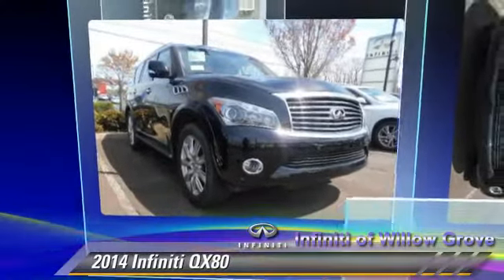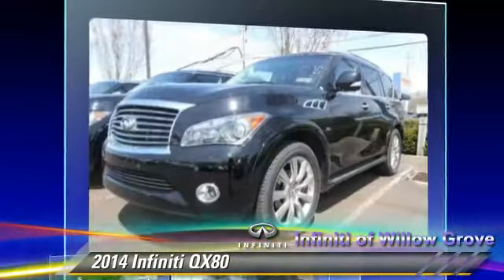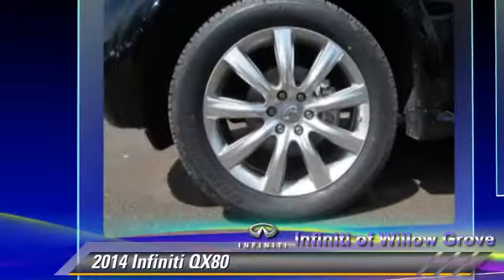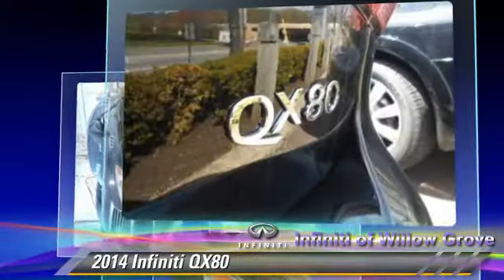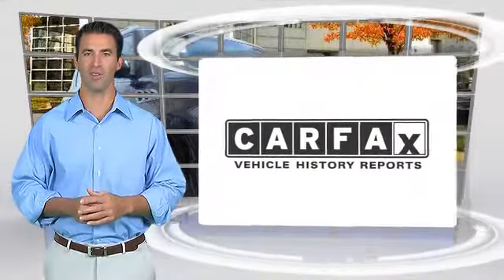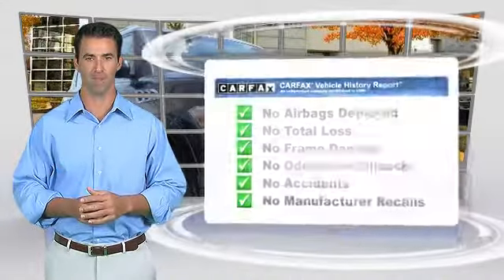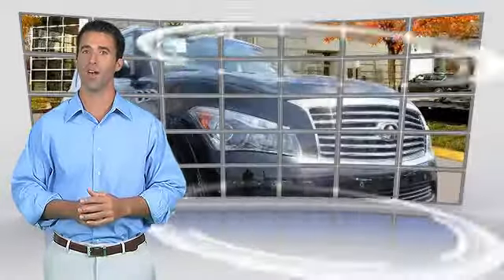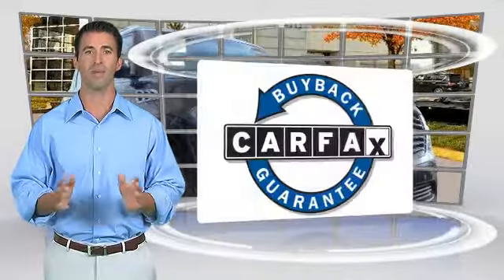New 2014 Infiniti QX80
1510 Easton Road Willow Grove PA 19090

2014 Infiniti QX80

$70,185

Color: Black Obsidian
Engine: Premium Unleaded V-8 5.6 L/339
Transmission: 7-Speed  Automatic w/OD
Miles: 0
VIN: JN8AZ2NC6E9351690
Stock: X8E1690

This vehicle features: Four Wheel Drive, Tow Hitch, Power Steering, Air Suspension, ABS, 4-Wheel Disc Brakes, Brake Assist, Locking/Limited Slip Differential, Aluminum Wheels, Tires - Front All-Season, Tires - Rear All-Season, Conventional Spare Tire, Sun/Moonroof, Sun/Moon Roof, Tow Hooks, Heated Mirrors, Power Mirror(s), Integrated Turn Signal Mirrors, Power Folding Mirrors, Rear Defrost, Privacy Glass, Intermittent Wipers, Variable Speed Intermittent Wipers, Rain Sensing Wipers, Rear Spoiler, Remote Trunk Release, Power Liftgate, Power Door Locks, HID headlights, Automatic Headlights, Fog Lamps, AM/FM Stereo, CD Player, Navigation System, Premium Sound System, Satellite Radio, MP3 Player, Bluetooth Connection, Auxiliary Audio Input, Steering Wheel Audio Controls, Rear Seat Audio Controls, Power Driver Seat, Power Passenger Seat, Bucket Seats, Heated Front Seat(s), Driver Adjustable Lumbar, Passenger Adjustable Lumbar, Leather Seats, Mirror Memory, Seat Memory, Rear Bucket Seats, Adjustable Steering Wheel, Trip Computer, Power Windows, 3rd Row Seat, Leather Steering Wheel, Keyless Entry, Keyless Start, Universal Garage Door Opener, Cruise Control, Climate Control, Multi-Zone A/C, Rear A/C, Woodgrain Interior Trim, Auto-Dimming Rearview Mirror, Driver Vanity Mirror, Passenger Vanity Mirror, Driver Illuminated Vanity Mirror, Passenger Illuminated Visor Mirror, Floor Mats, Remote Engine Start, Security System, Engine Immobilizer, Traction Control, Stability Control, Front Side Air Bag, Telematics, Rear Parking Aid, Tire Pressure Monitor, Driver Air Bag, Passenger Air Bag, Front Head Air Bag, Rear Head Air Bag, Passenger Air Bag Sensor, Child Safety Locks, Back-Up Camera

[DFIN:3:2957004:A:2645:A793F2B0:d775baaa0eaeb19185d05ead346b80ae]